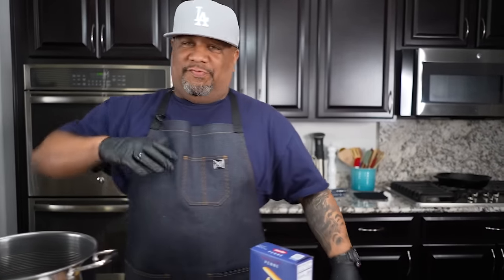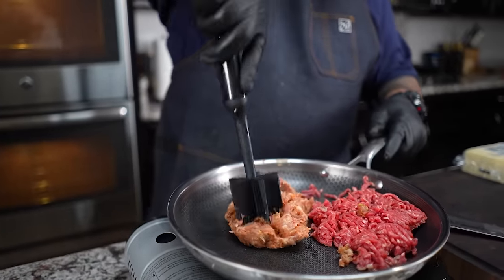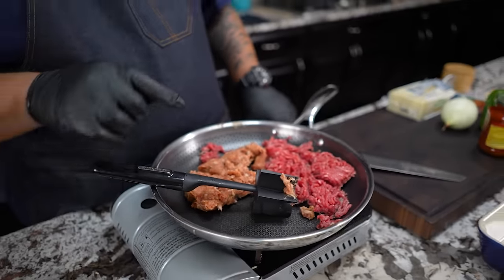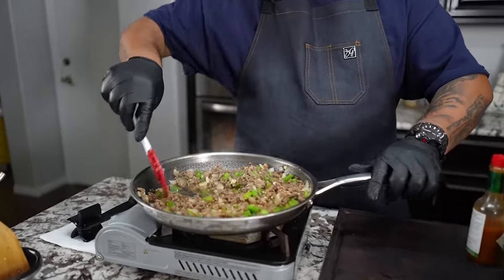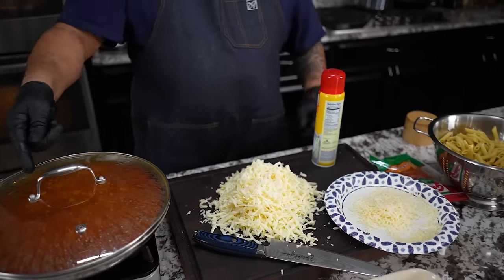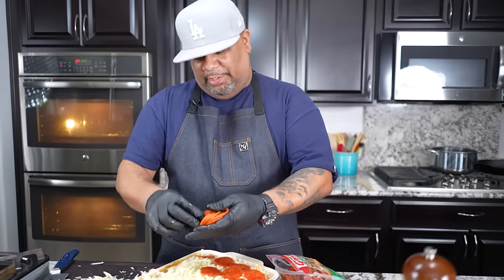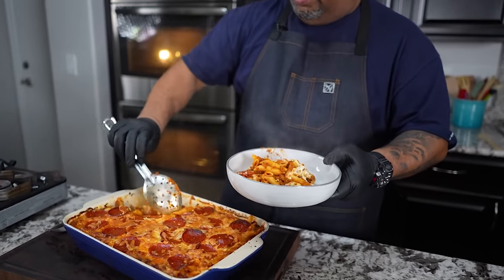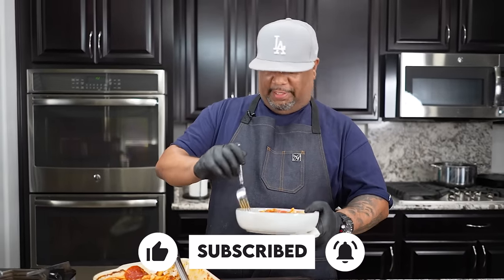New way of making Pizza | Pizza Casserole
New way of making Pizza? Make this Pizza Casserole - Tired of the same old pizza? Try this new way of making pizza with a delicious and easy to make Pizza Casserole recipe! Perfect for a quick dinner or a crowd-pleasing party dish. Give it a try and let us know what you think!

My Gear
Favorite Zoom Lens:
Favorite Mic:

9980 Indiana Ave
Ste 8